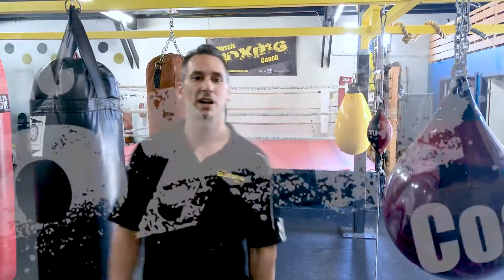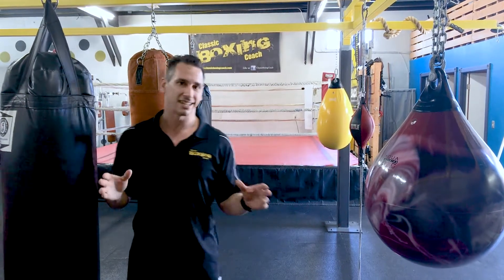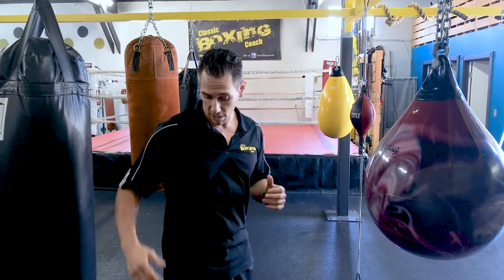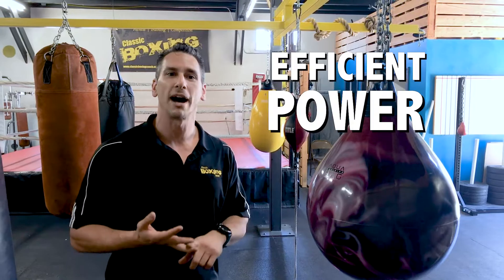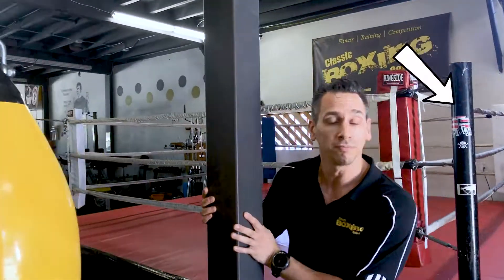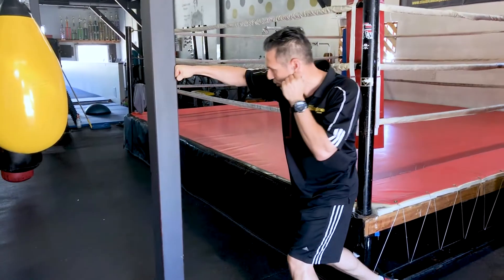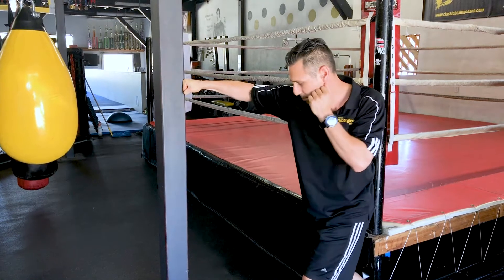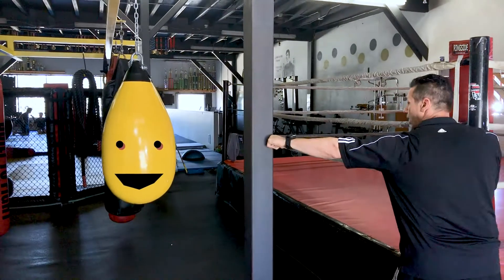Real Quick Tip - Increase Your Power in 90 Seconds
One of the boxing fundamentals that every boxer should understand is the kinetic chain. Knowing how to generate and direct kinetic energy and perfect the kinetic chain will make your punches more powerful, more efficient and make you less susceptible to injury.

Classic Boxing Coach offers you a no-frills boxing program that emphasizes real techniques, training methods, and ring wisdom.  We can coach anyone who wants to learn and will corner anyone who is up to the challenge.